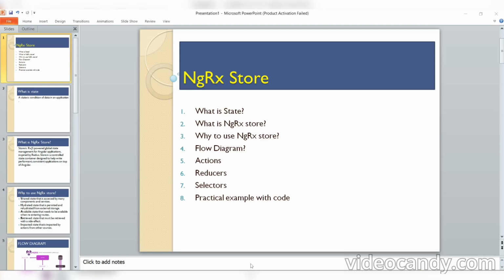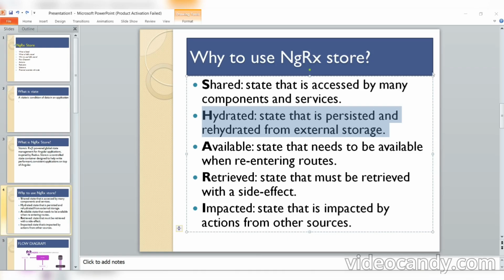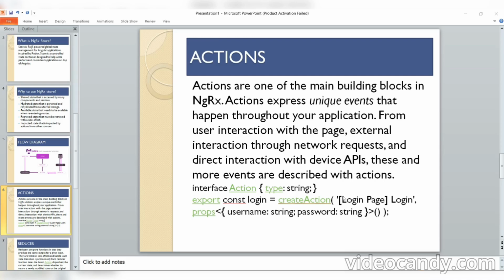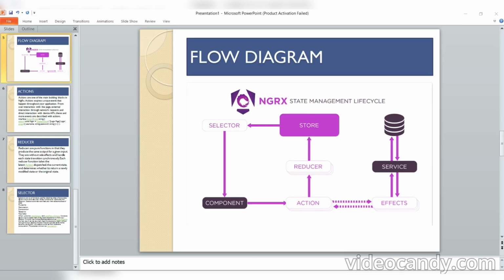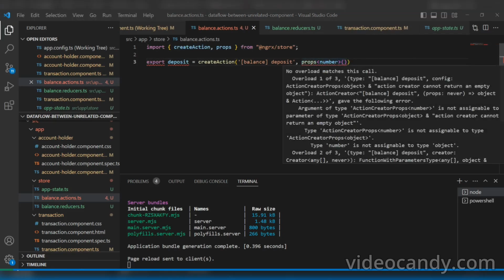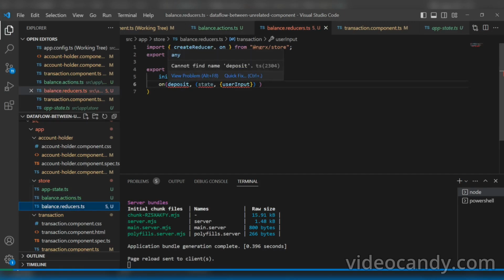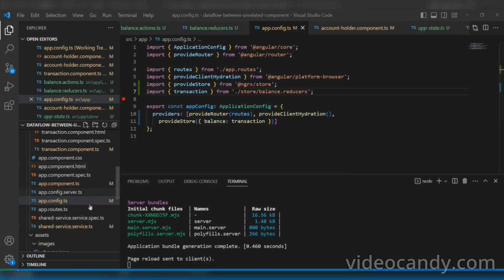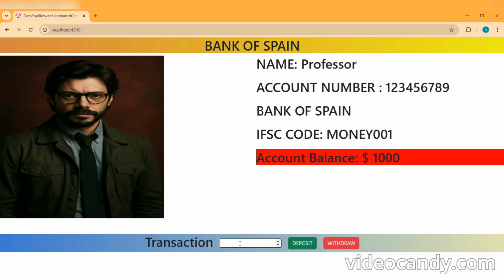NgRx Explained Simply: State Management in Angular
Welcome to this beginner-friendly NgRx tutorial where we break down complex state management concepts into simple, easy-to-understand steps! 🙌

In this video, you'll learn: ✅ What is NgRx and why it’s used in Angular
✅ Core concepts: Store, Actions, Reducers, Effects, Selectors
✅ Real-world examples to manage and share state
✅ How to use NgRx efficiently with Angular 15+

Whether you're a student, fresher, or working developer — this video will help you confidently use NgRx in your Angular projects.